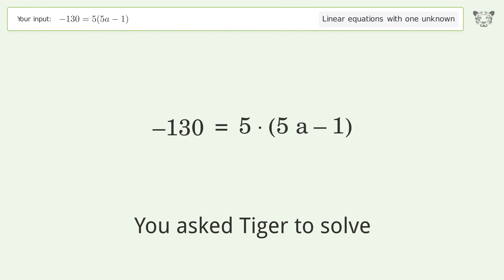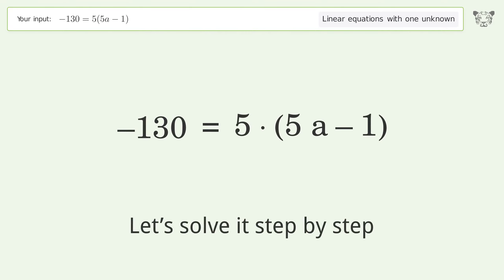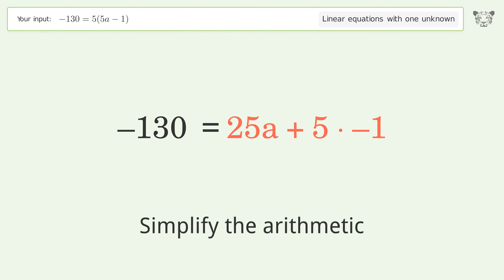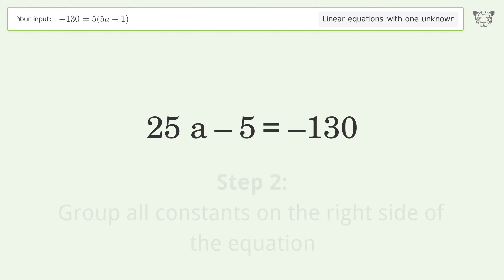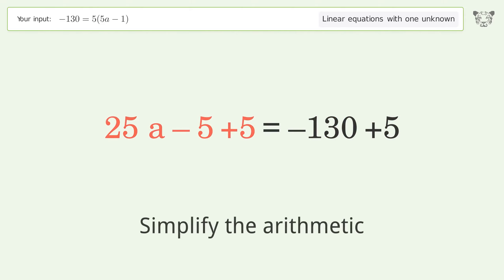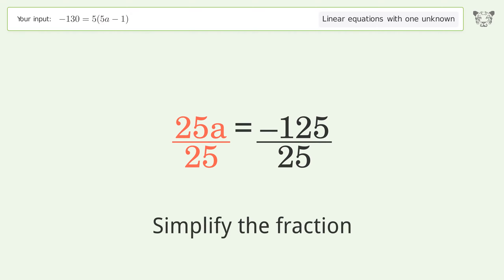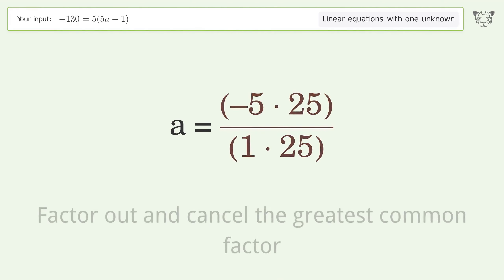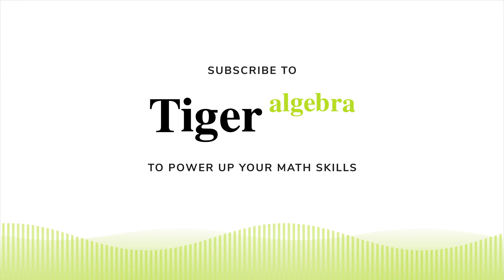Solve -130=5(5a-1): Linear Equation Video Solution | Tiger Algebra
Struggling with -130=5(5a-1)? Watch our step-by-step video on Tiger Algebra to master this linear equation effortlessly.